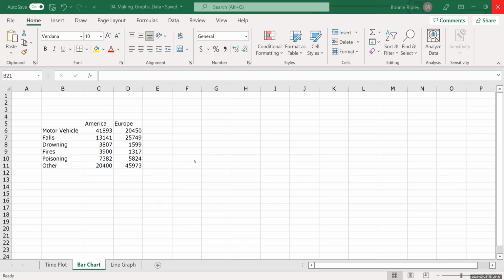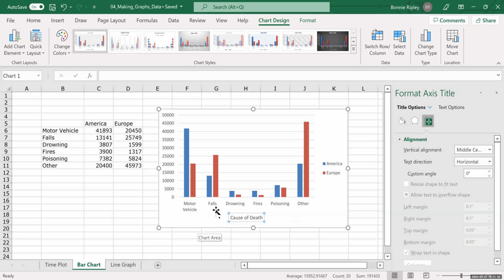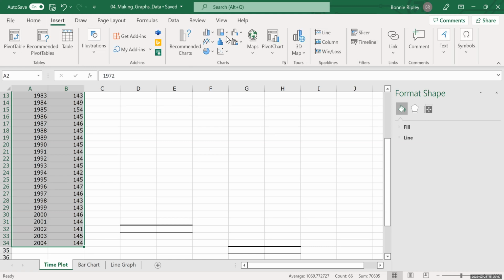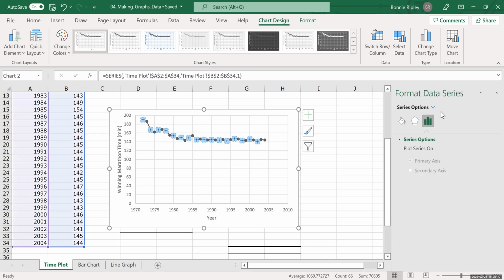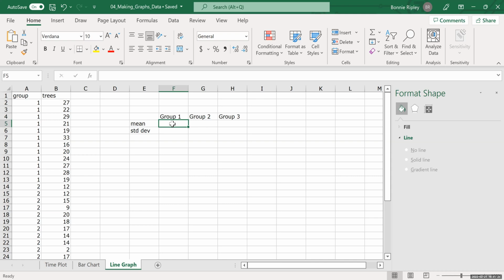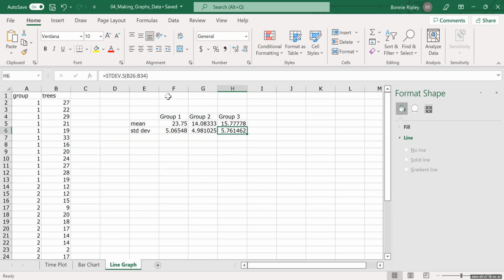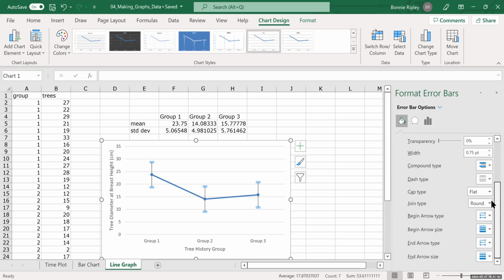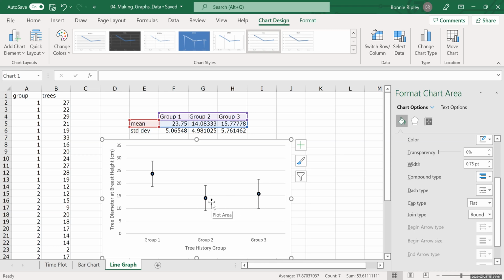How to make some common graph types in Excel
This video covers Bar (or Column) Charts, a Time Plot, and a Line Graph of the mean or data with error bars, including making changes to the apperance and attributes to conform to scientific style conventions.